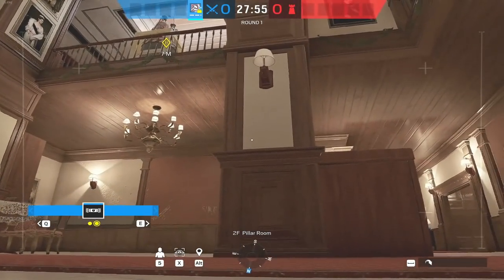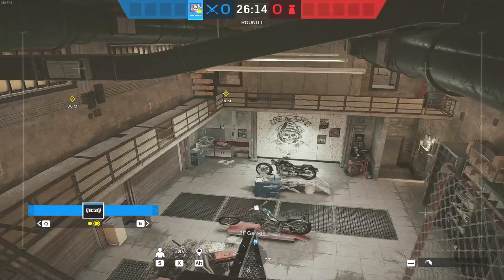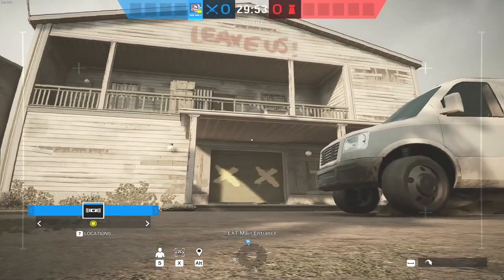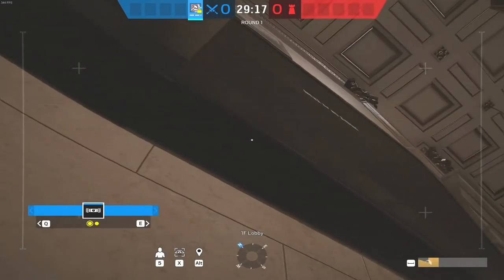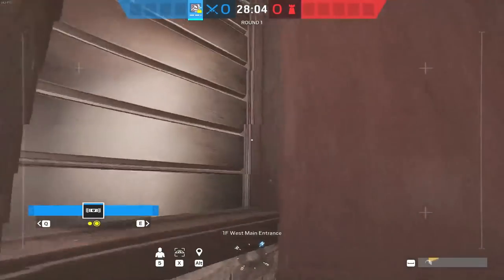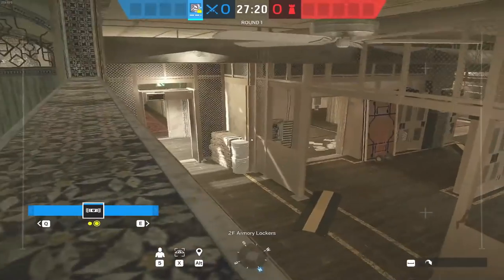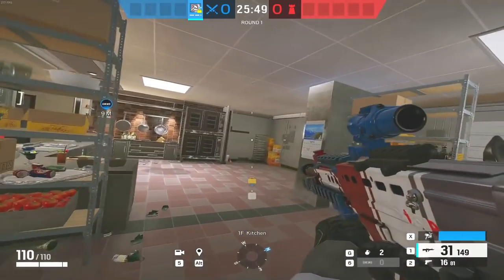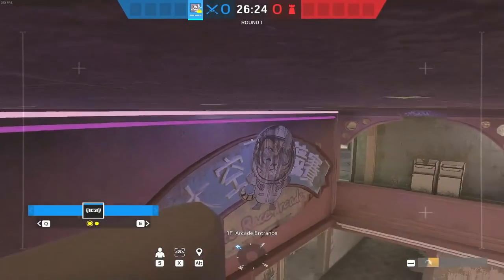Insanely Broken Drone Spots - Rainbow Six Siege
In this video, we go over some of the best drone spots in rainbow six siege. These are actually 300 IQ btw so watch the whole video.

Editor: alyttleton